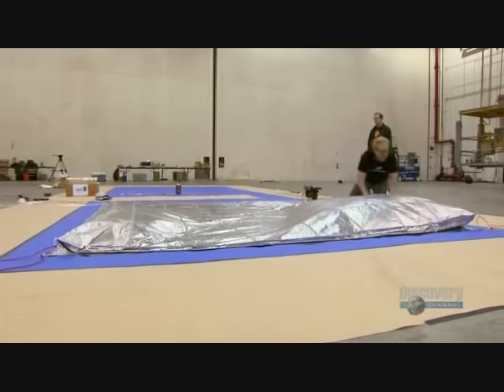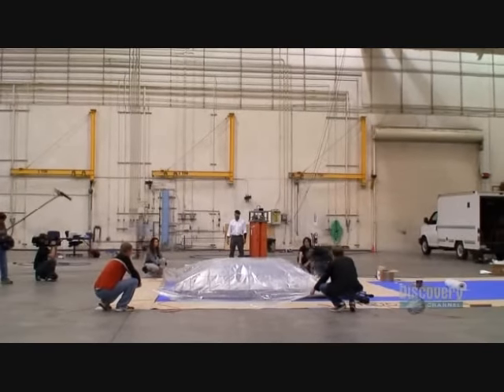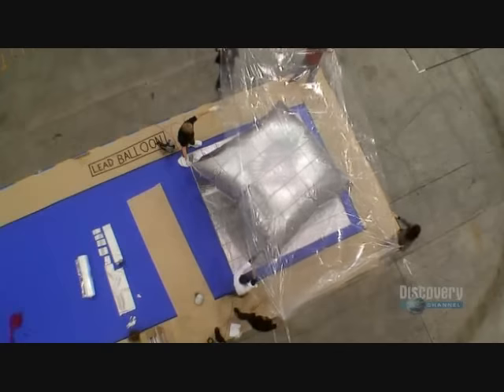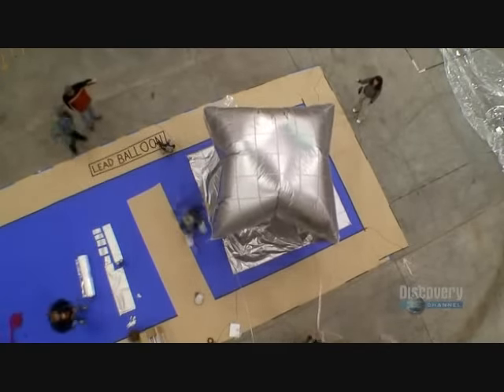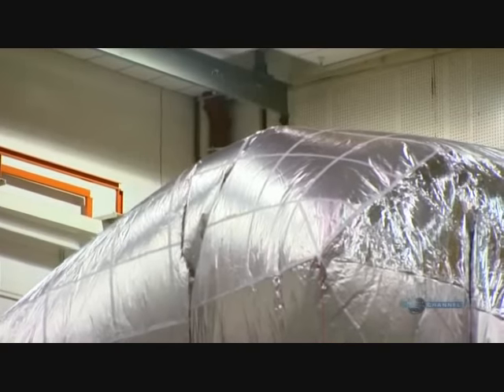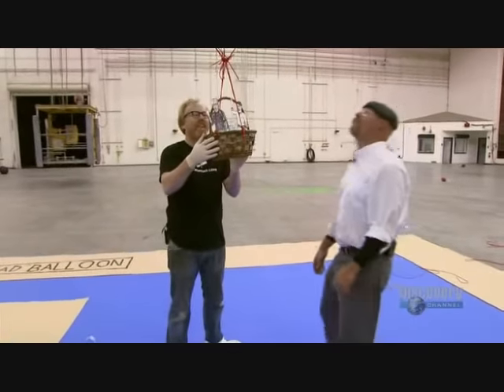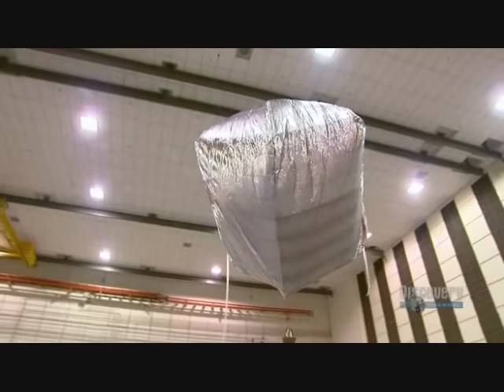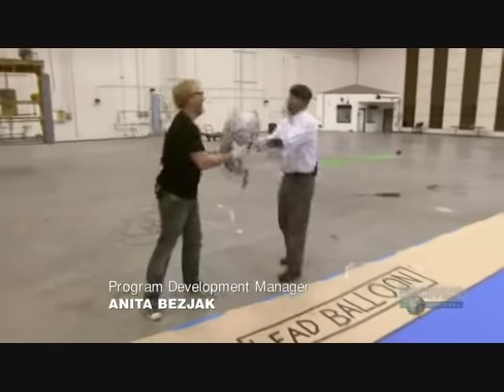Mythbusters lead balloon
Mythbusters lead balloon myth